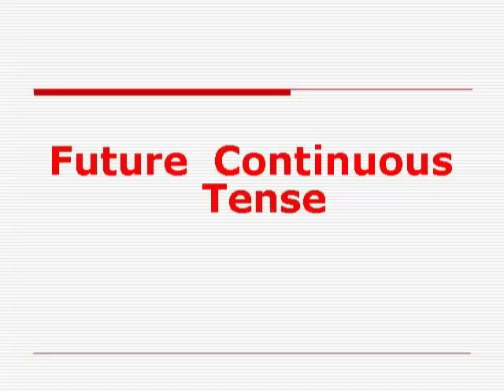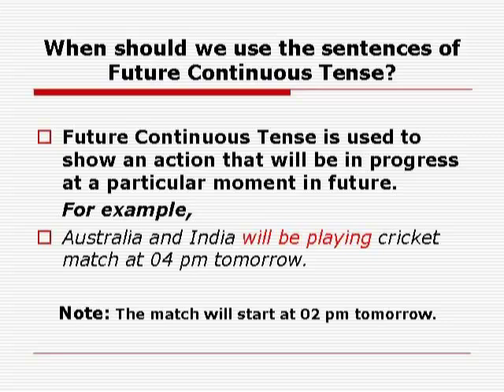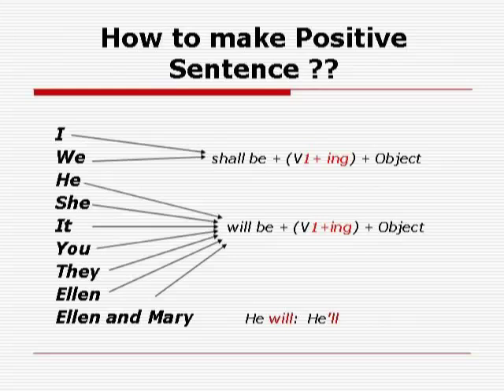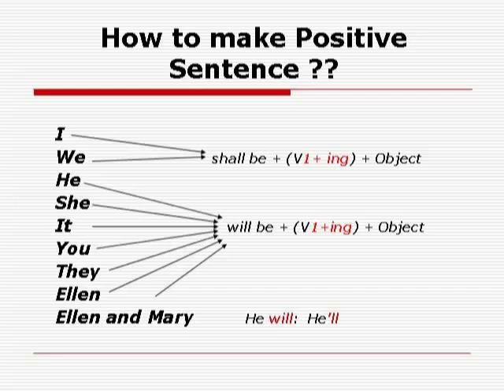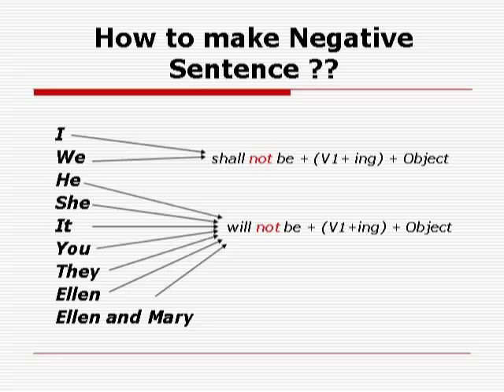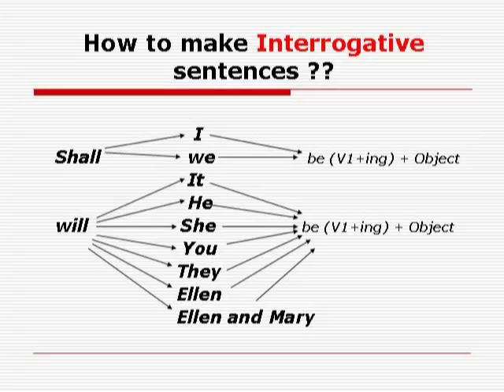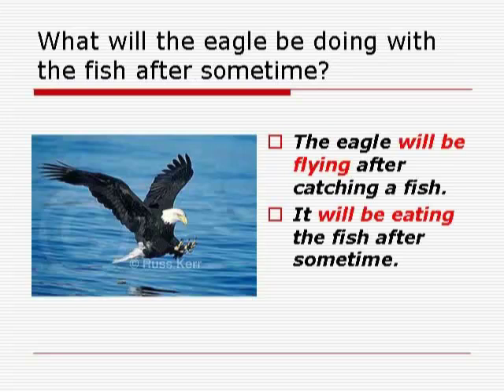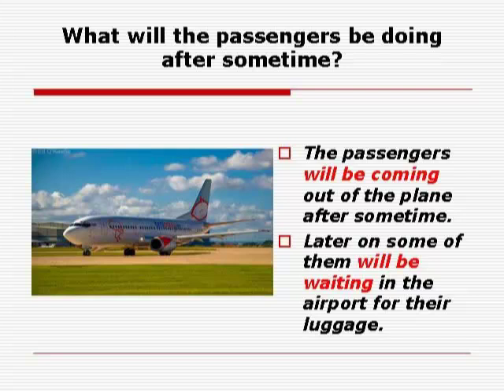Future Continuous Tense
Learn future indefinite tense within 07 minutes.